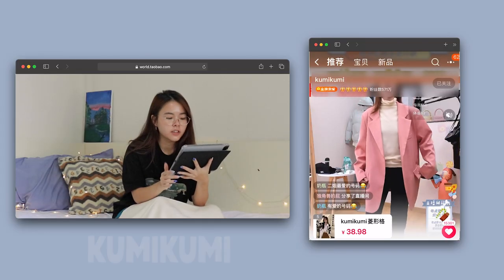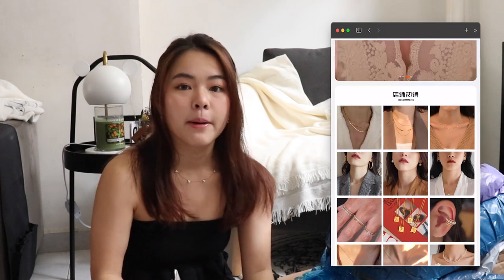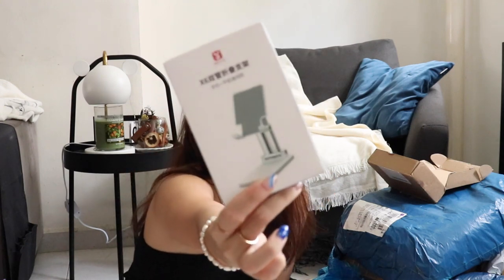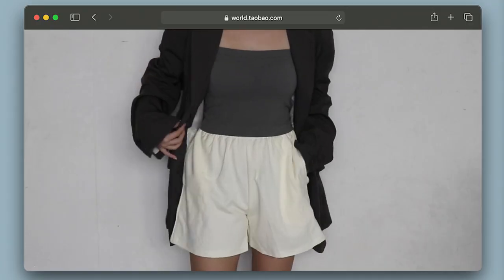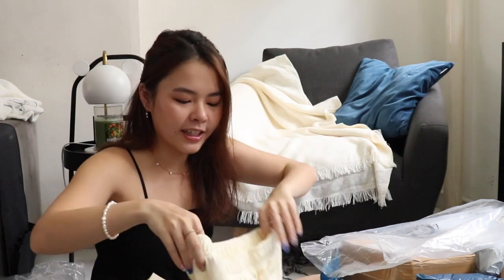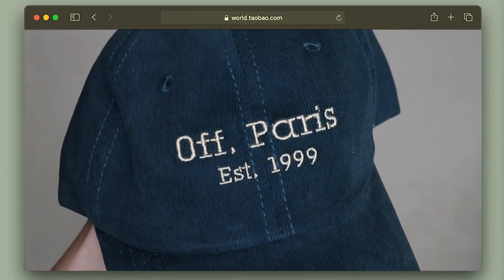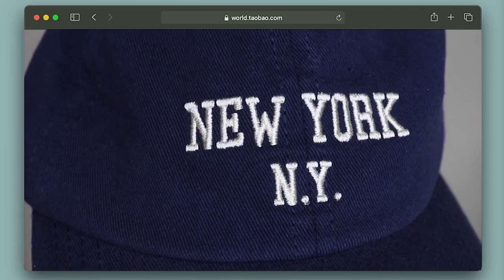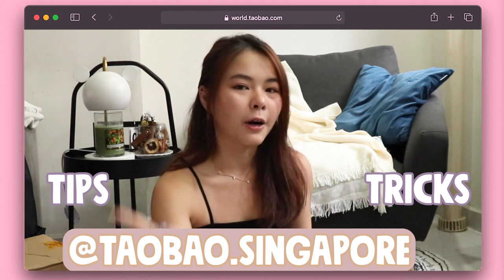TAOBAO HAUL 2021 PT2 | ft. TAOBAO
once again lovelies ~ we have done it again :" another crazy shopping haul for my crazy shopping addiction !!

huge special thanks to @taobao.singapore for sponsoring today's video :'' never could have imagined that they would would collaborate with me again !! they are having their upcoming 11.11 sales in November and fret not, you would definitely be able to save some $$$ !!

Use code: TBNA20Z
For 20RMB off min. spend of 399RMB. Valid for Direct Delivery (官方直邮) products only. Limited redemptions available, valid until 20 Oct 2359 on Taobao SG app.

For new users on Taobao!
Use code: 2021NEW
For 20RMB off min. spend of 21RMB.

T&Cs apply.

LINKS TO THE ITEMS: (limited expiry - scan the images codes on screen)